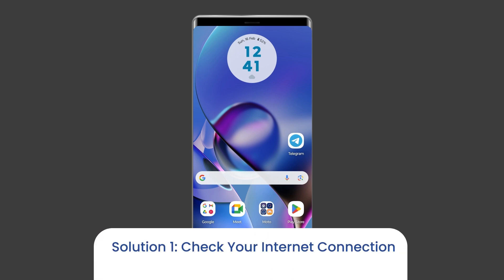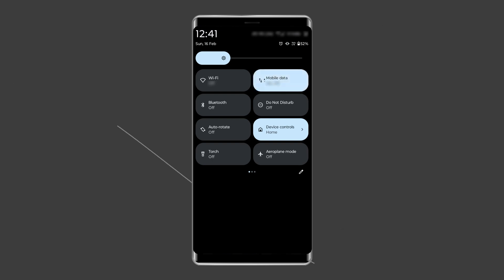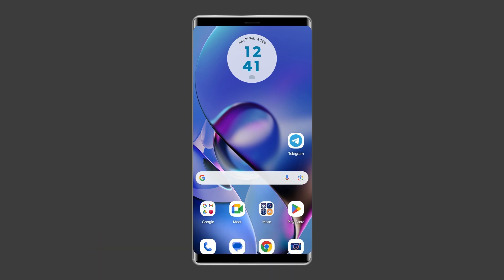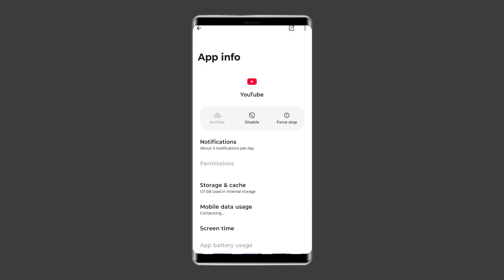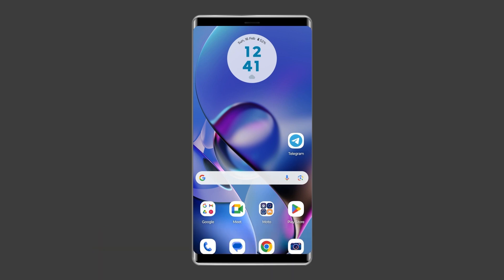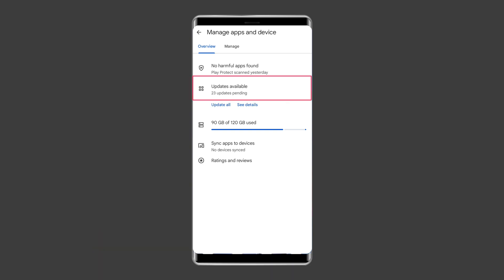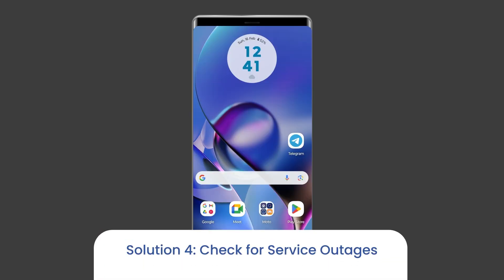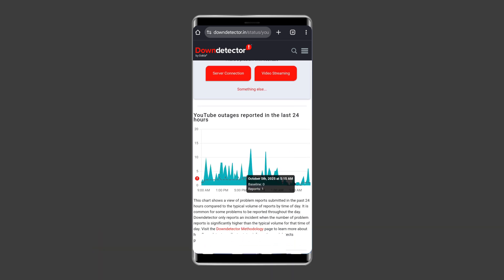There Was a Problem While Playing Playback ID YouTube? Try 4 Genius Tricks! | Android Data Recovery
If you’re tired of seeing there was a problem while playing playback id YouTube every time you try to watch a video, this guide is your ultimate solution! In this video, I’ll walk you through simple, step-by-step methods to fix the playback ID error permanently.

Key Moments in Video:

0:00 Intro
0:35 Solution 1: Check Your Internet Connection
1:04 Solution 2: Clear Youtube App Cache & Data
1:41 Solution 3: Update Youtube App
2:25 Solution 4: Check for Server Status